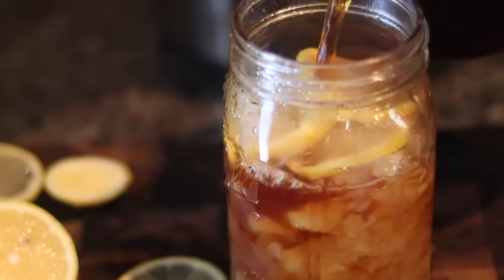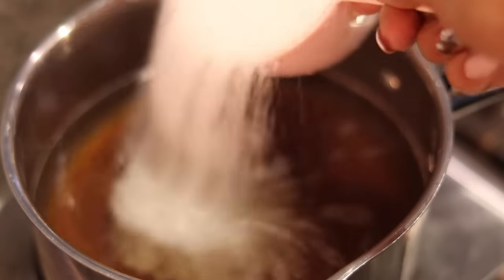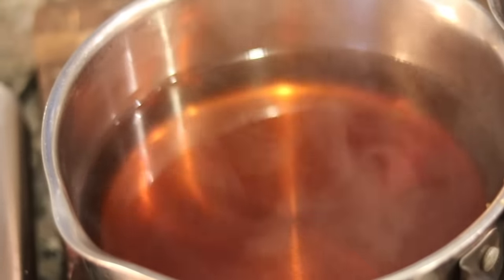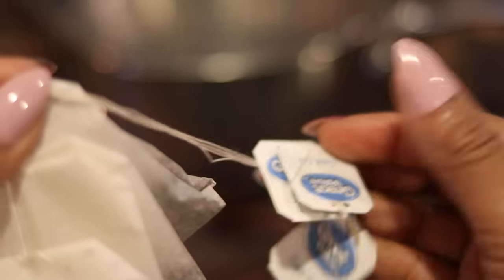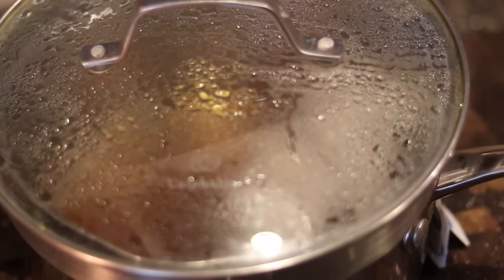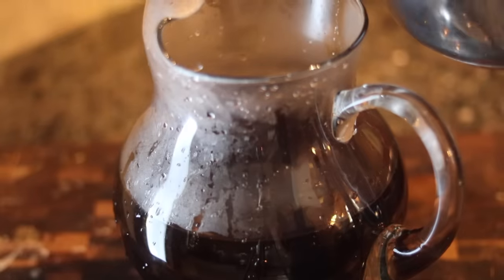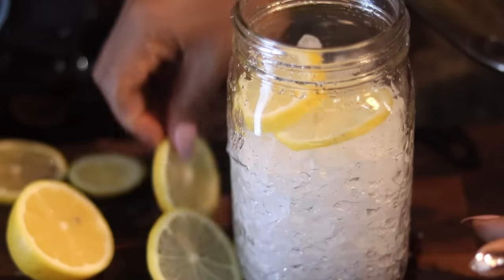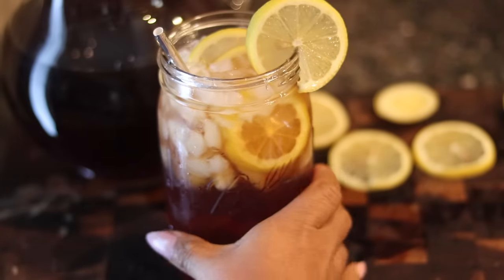HOW TO MAKE SWEET TEA | THE HOUSE WINE OF THE SOUTH!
INGREDIENTS:
 To make the simple syrup:
3 cups water
1  1/4 cup packed brown sugar
1 cup white sugar

To make the tea:
4 tea bags
5 cups water

*3-4 additional cups of water to add to the mix white mixing together* please adjust amounts of water to your preference depending on how strong you want it

* Please note that all of this is to preferred taste, please  adjust to taste while mixing *